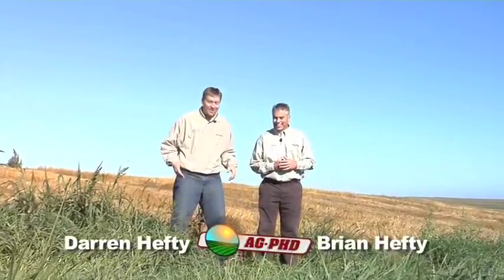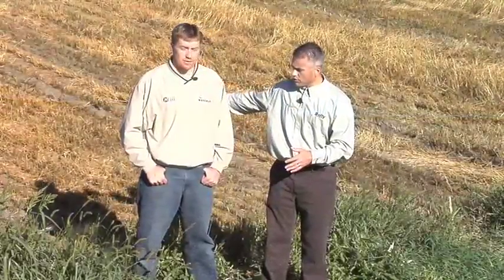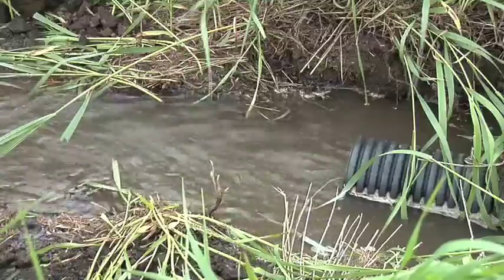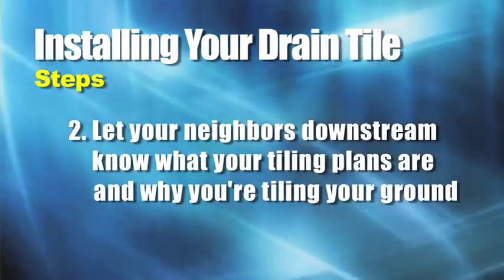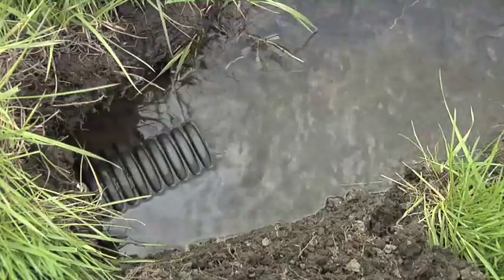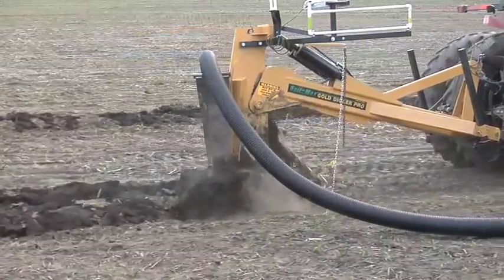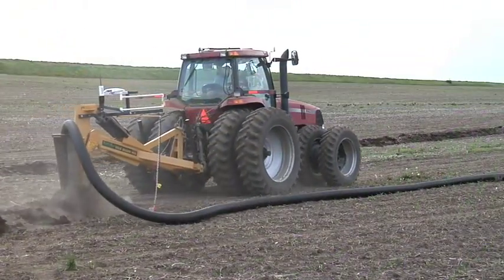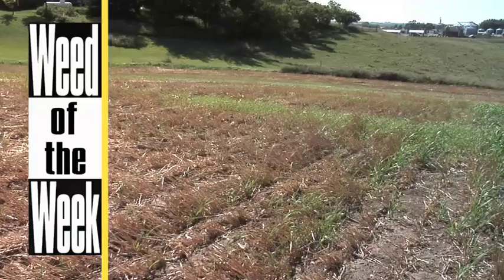Drain Tile (From Ag PhD #547)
Brian & Darren discuss further the benefits of drain tile.